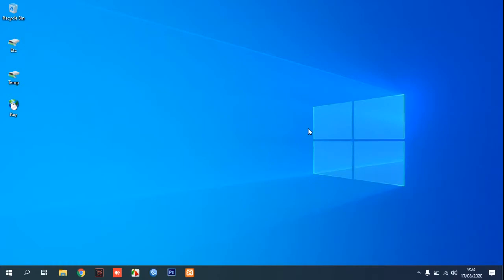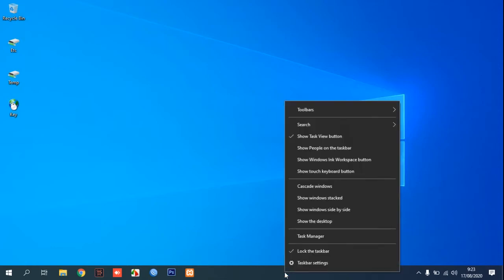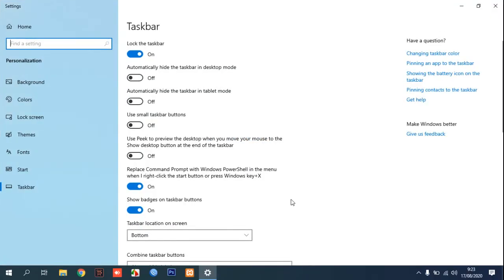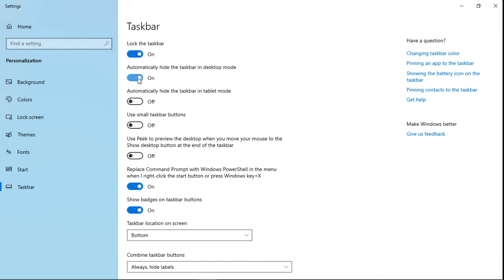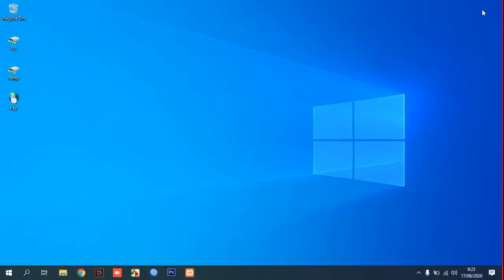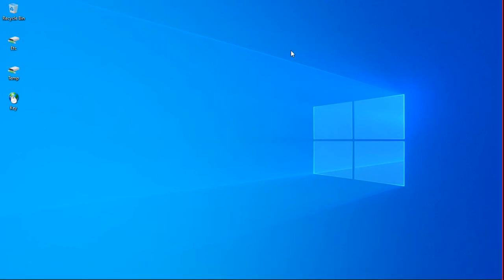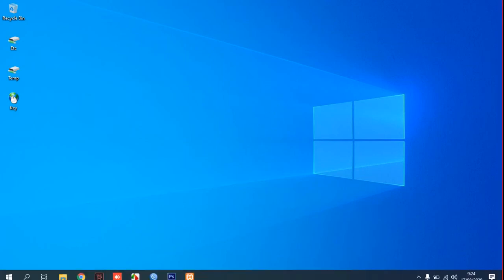How to hide taskbar Windows 10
Tutorial How to hide taskbar Windows 10